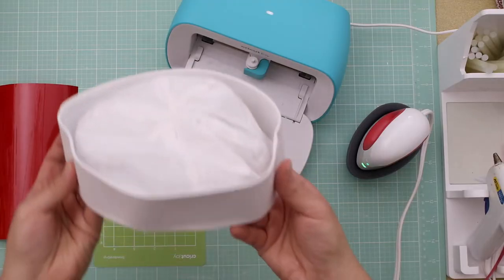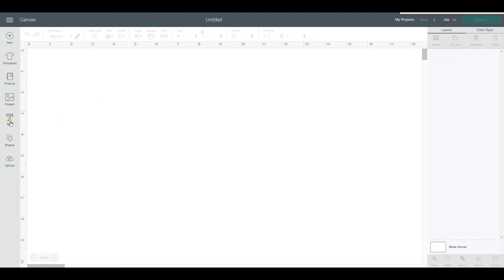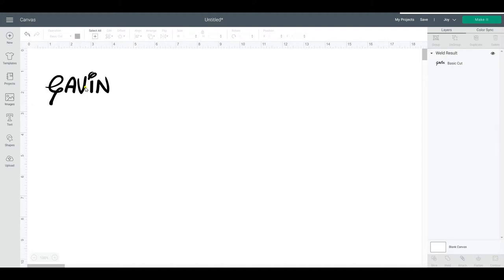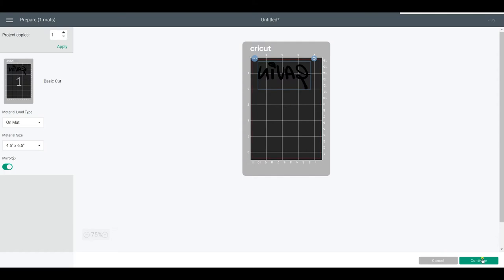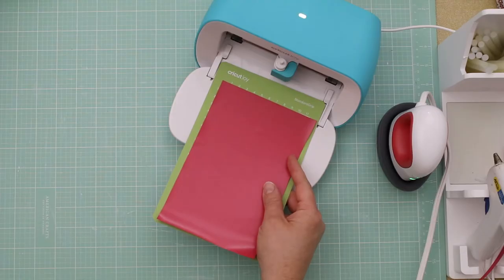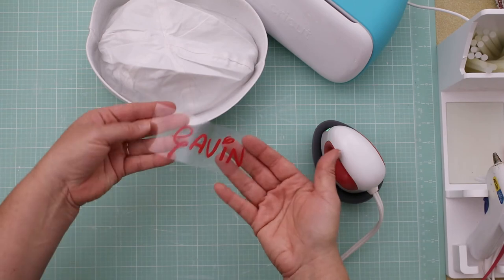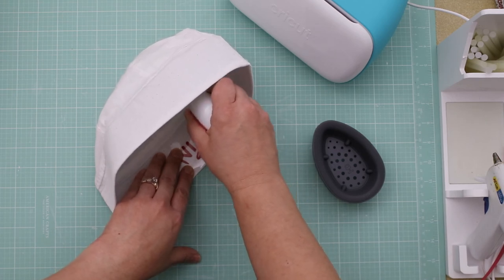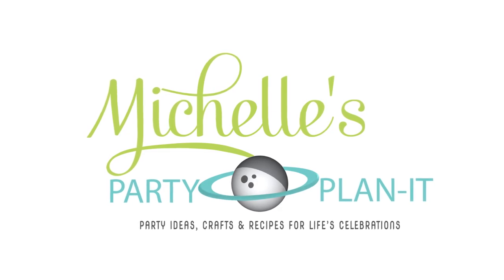Easy DIY Disney Sailor Hats with Cricut for Beginners Cricut Joy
Create personalized Disney inspired Sailor Hats for your next Disney Cruise, Nautical Mickey Party or visit to Disneyland and Disney World with this step by step tutorial!